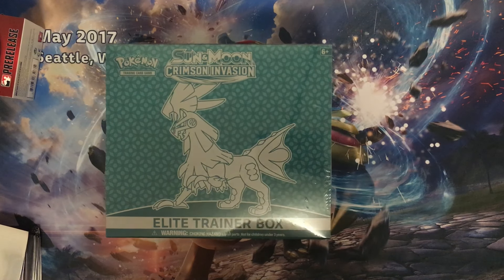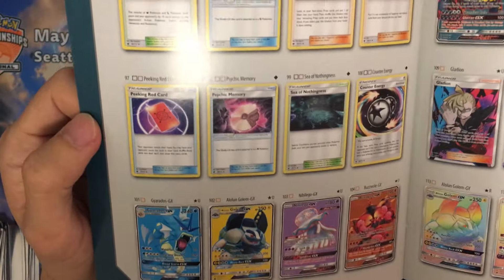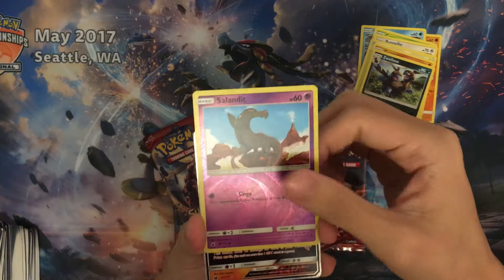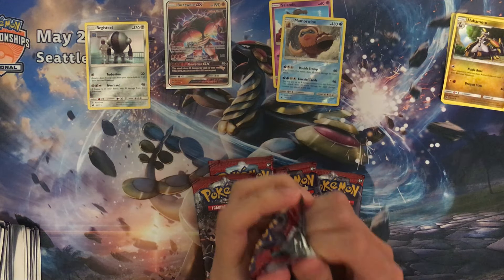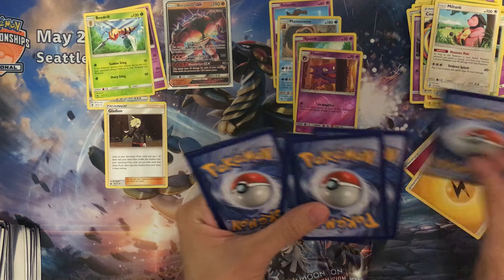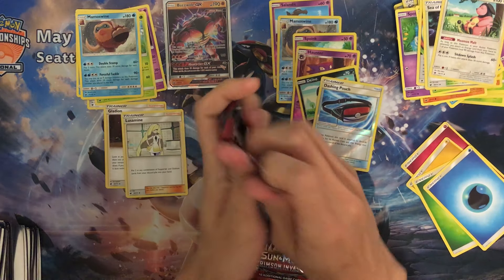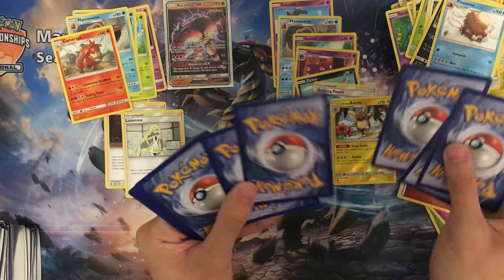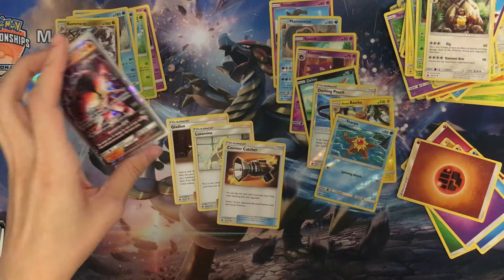【dlb】Opening Crimson Invasion Elite Trainer Box!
Heres the early ETB for Crimson Invasion! ETBs have always been the best to me, good pulls from a lot of them, cant buy much because i dont have space for all the extra boxes and dice... this box did not let me down either! ENJOY!